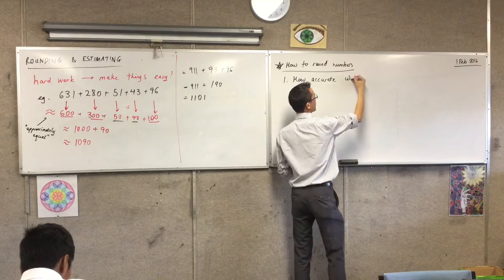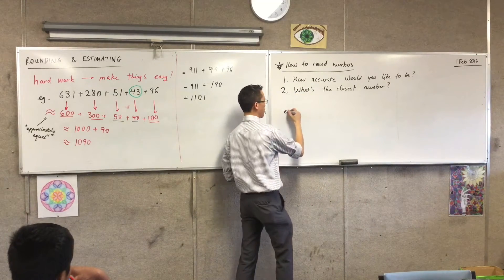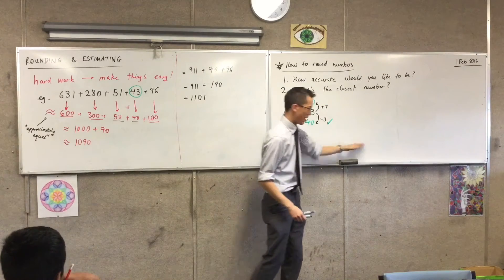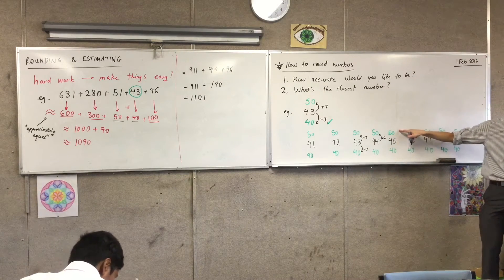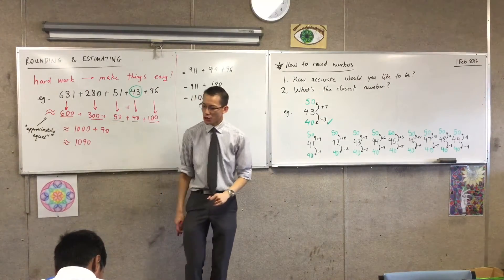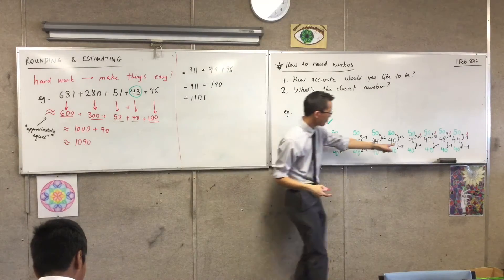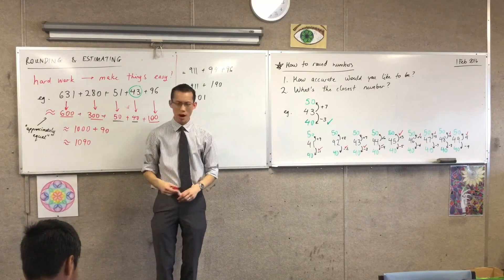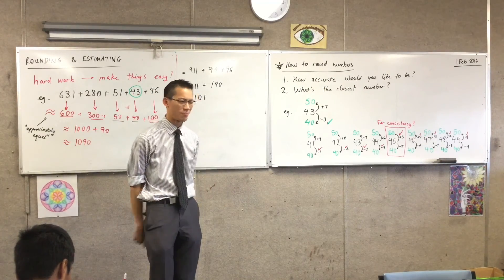Rounding & Estimating (2 of 4: How does it work?)